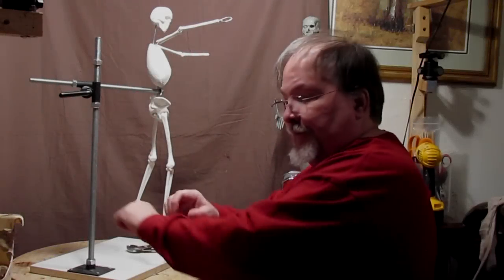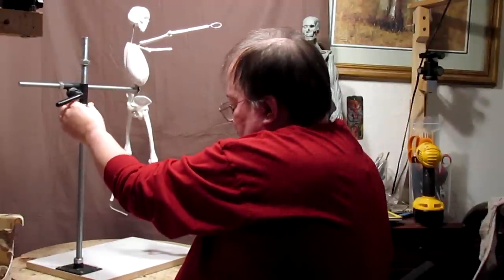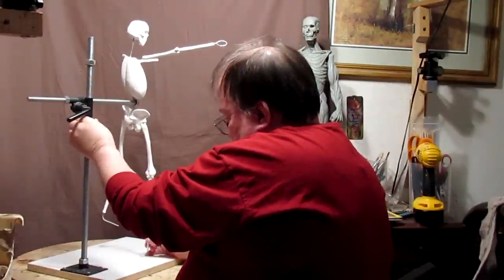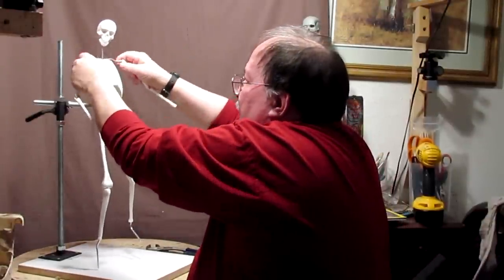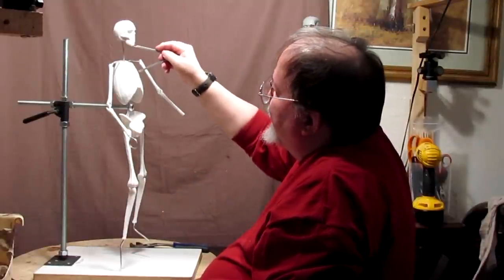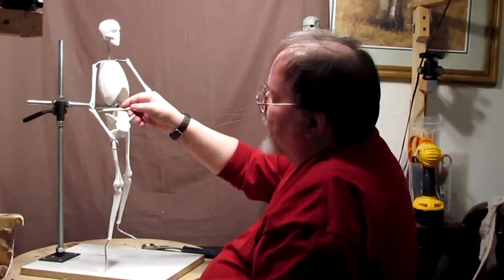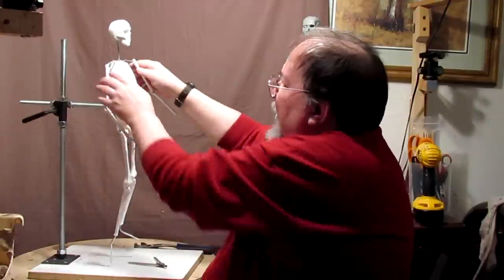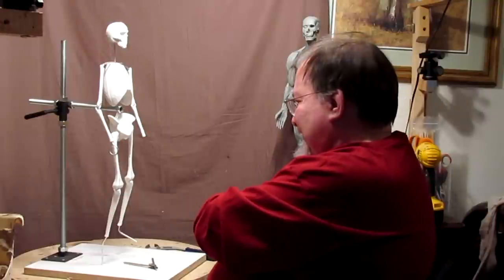Sculpting with Lemon - Showing Another Use Of A TruForm Armauture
You can purchase my 4 instructional DVDs, that can be played on TV as well as on your Home Computer.
When you click on it, a drop down menu, with a selection of DVDs that are available on how to sculpt. Just click on The one or ones you'd like to purchase, and follow the steps.

Sculpture Depot

PCT-5
303, and 22x
53x, and 55x
74, 70, 163, 161, and 75
23x and 407